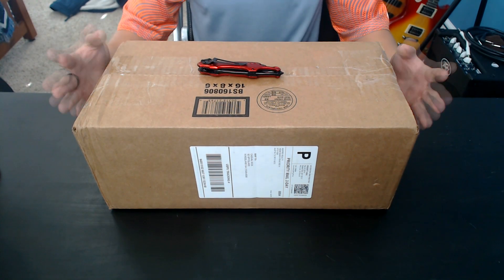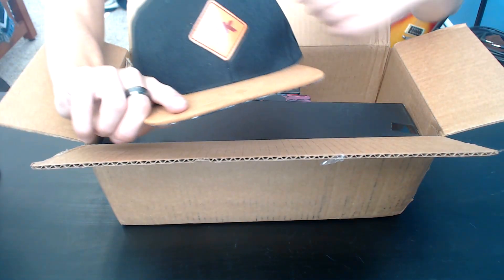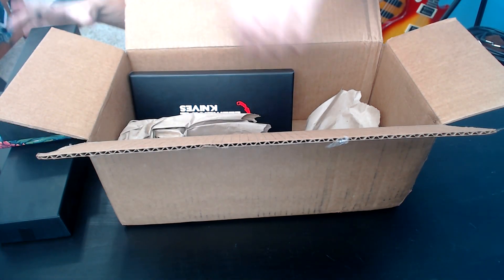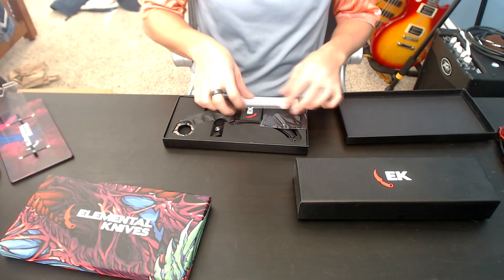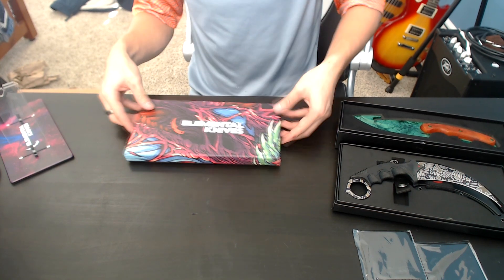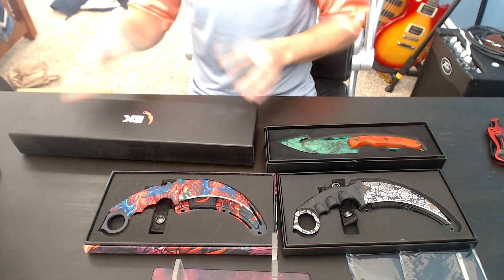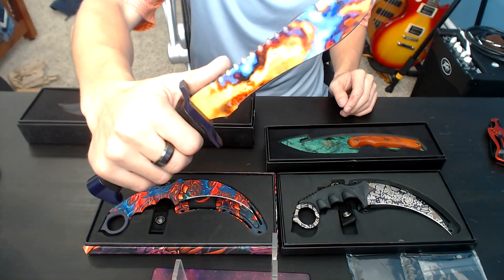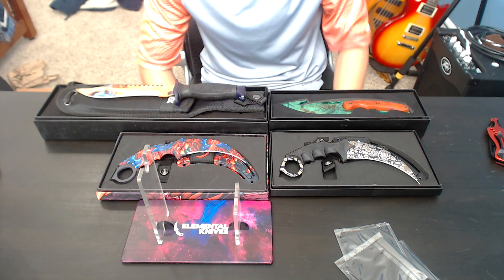HUGE KNIFE UNBOXING! | Elemental Knives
➤ THESE KNIVES ARE NOW FOR SALE CHECK NEWEST VIDEO ON MY CHANNEL
➤ PC SPECS:
- Intel i7 6700K
- EVGA Geforce 1070 FTW
- Corsair H100i Liquid Cooler
- 16GB RAM
- 1TB HDD
- 1TB SSD
- 250GB SSD
- Corsair 650 80+ Gold PSU
- Phanteks Case
➤ Steam: Casual Nick
➤ Skype: octavechannel
➤ SC: nickshingleton